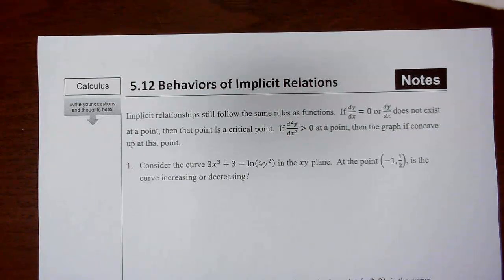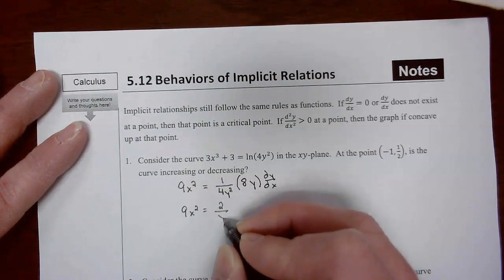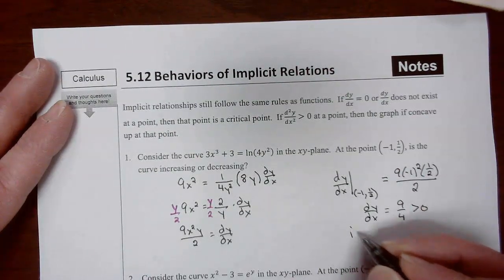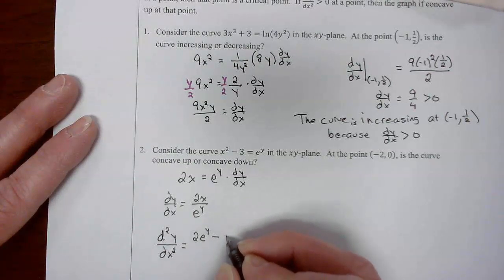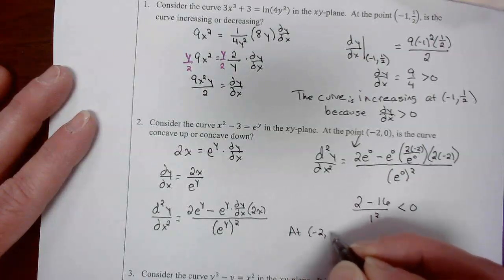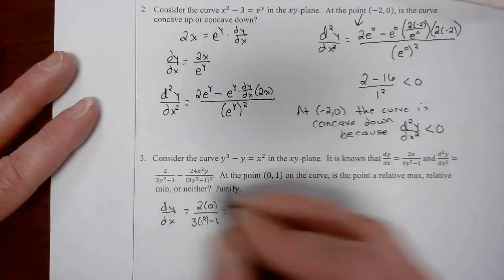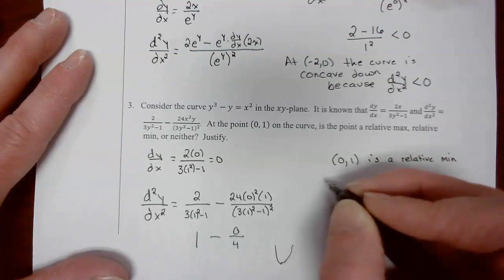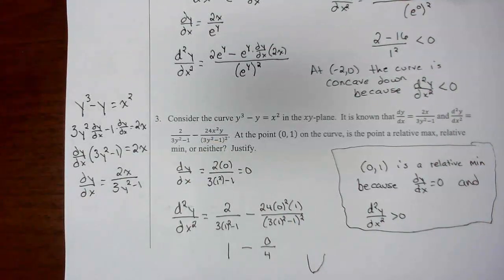5.12 Behavior of Implicit Relationships